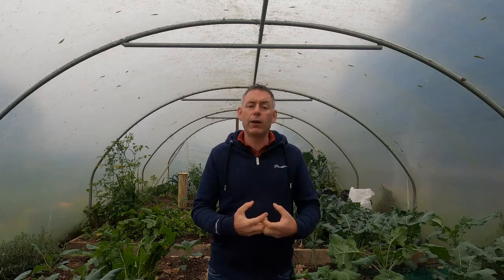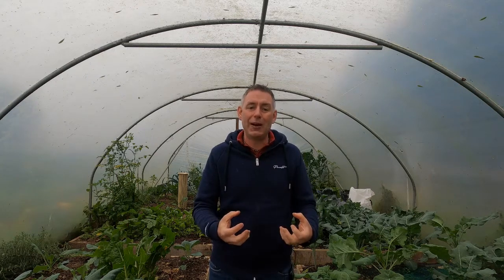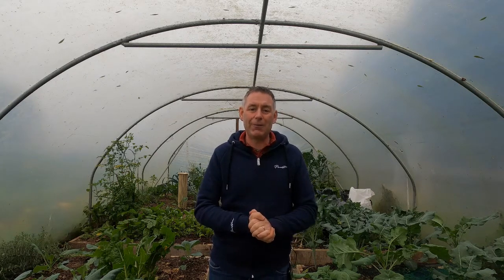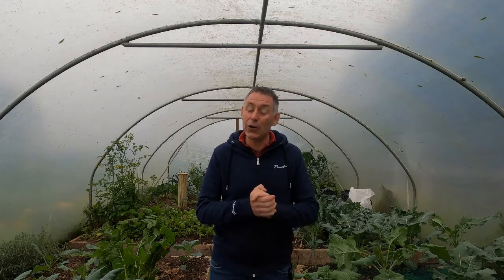Welcome Composting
Hot Cold Composting
Getting the mix right,
Keeping rodents out
How to make your own wormery
Making leaf mulch
 How to compost Meats, Bones & Fish